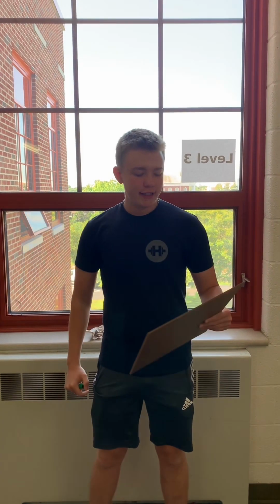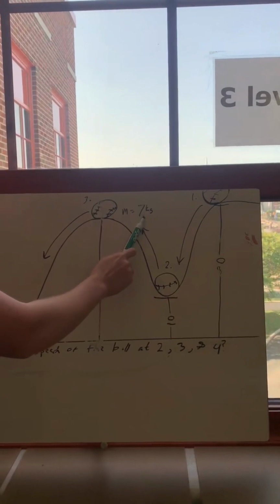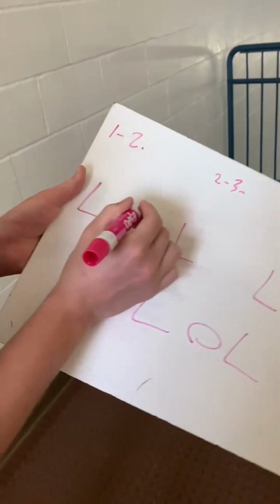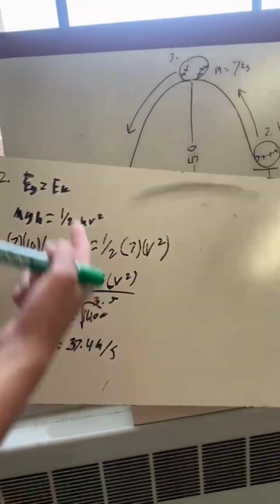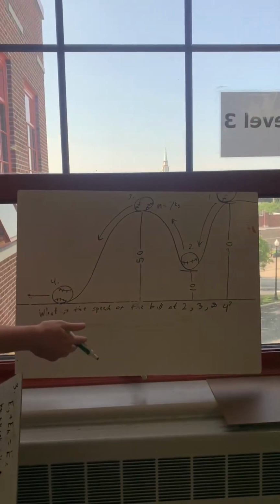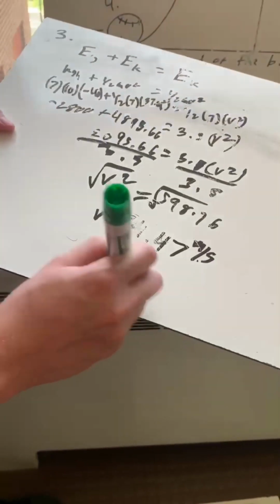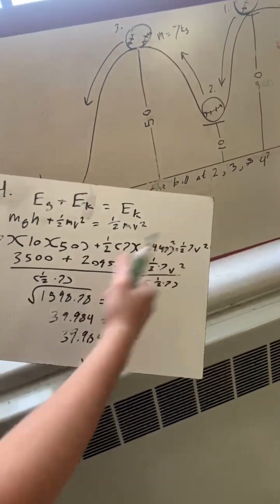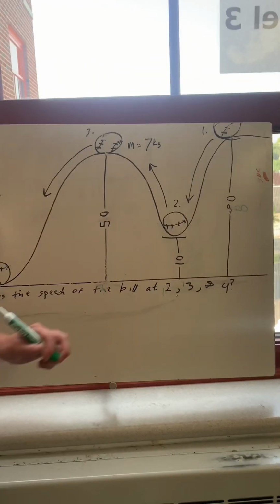Flipping Fisics: Conservation of Energy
Teacher Noah and student Abishek discuss the conservation of energy using demonstrations and example problems.